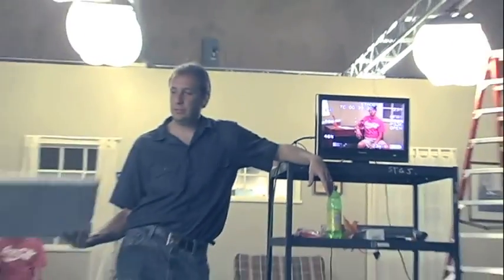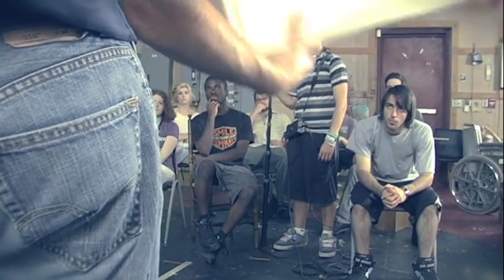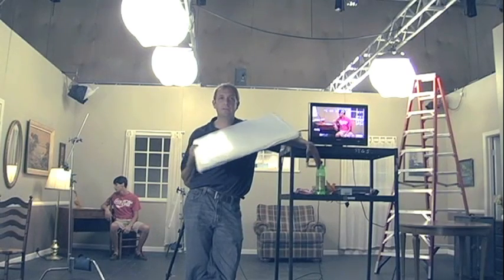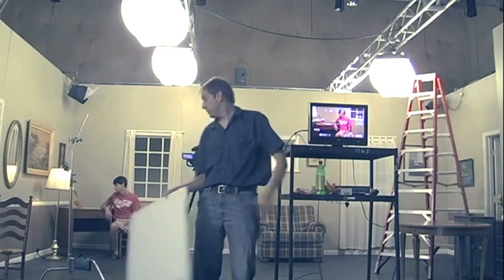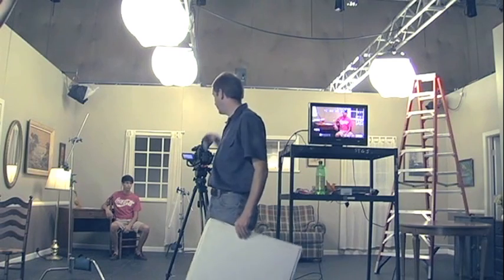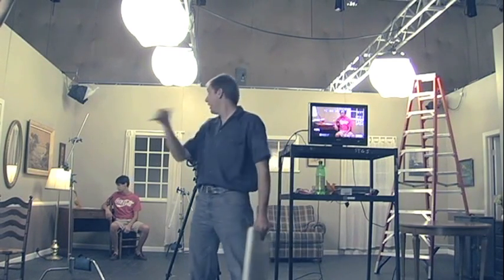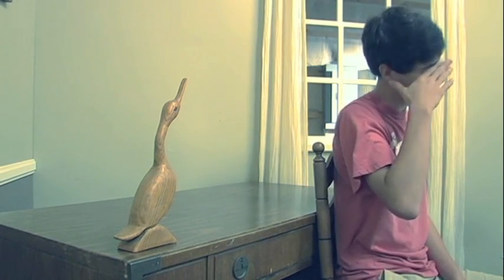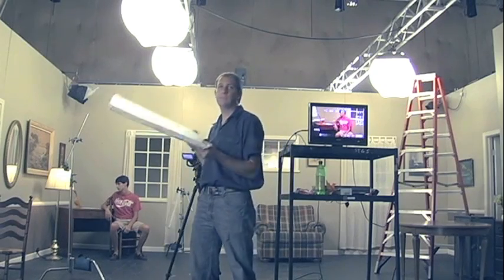The Quackening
My first short film made with the help of the student and faculty of UNCSA Summer Session 2011